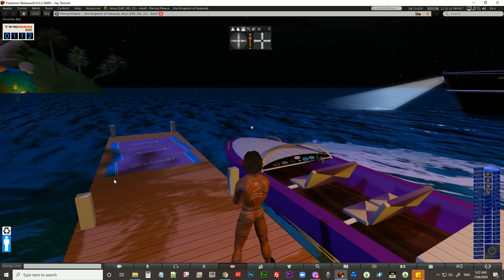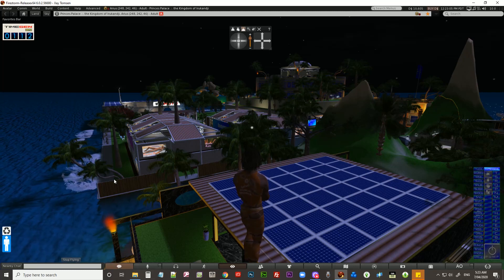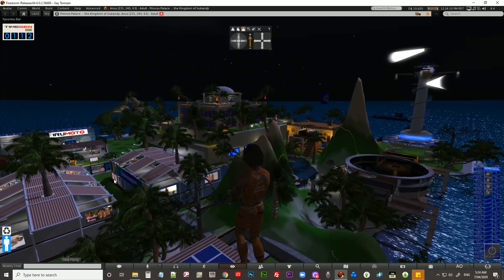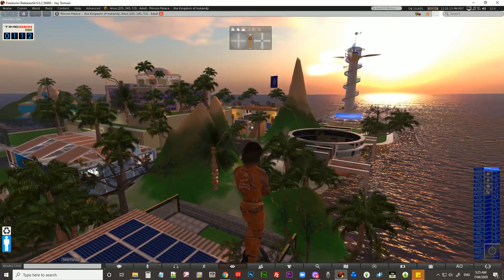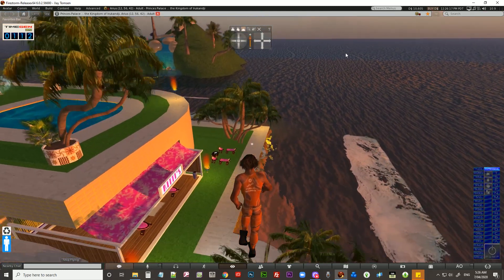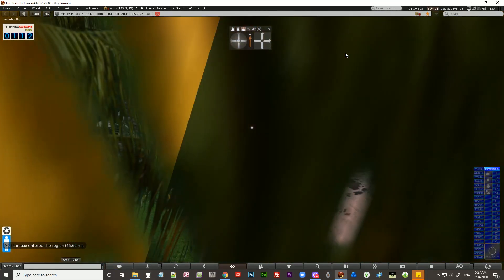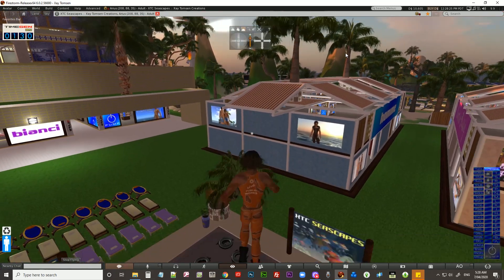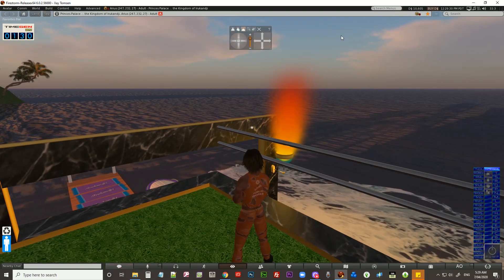DreamGrid Review (part 1) | OpenSimulator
I've played around with OpenSim for about 10 years. I'm currently in DigiWorldz which is a commercial OpenSim grid - and I love it there - but I also want to set up an OpenSim installation on my hard drive so I have more space to expand my virtual life, particularly for making videos.

In this series, I'm trying out the DreamGrid installation by OutWorldz to test its capabilities, and also its compatibility with my needs. In the past I've been a bit underwhelmed by some of the various OpenSim installs on offer, and I am expecting for find a few script clashes with my existing content, but DreamGrid does look promising on the surface.